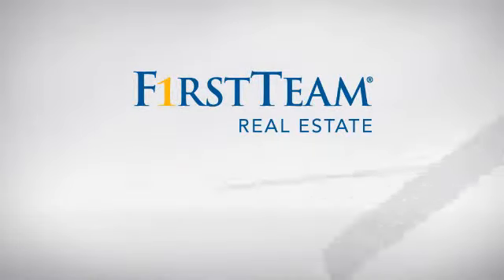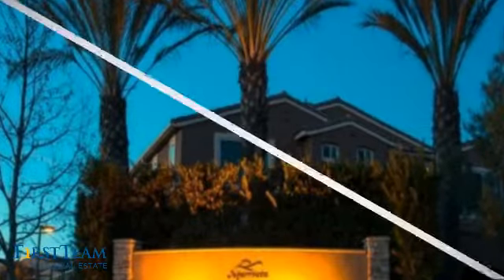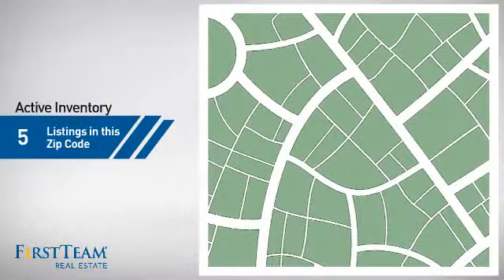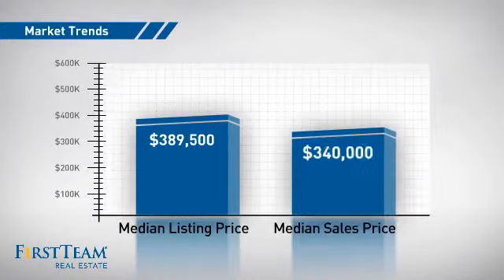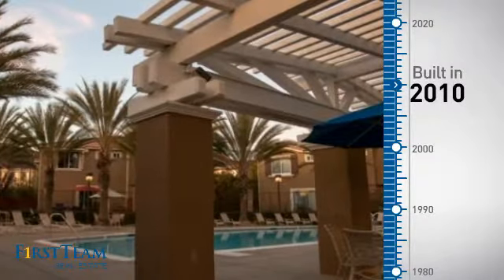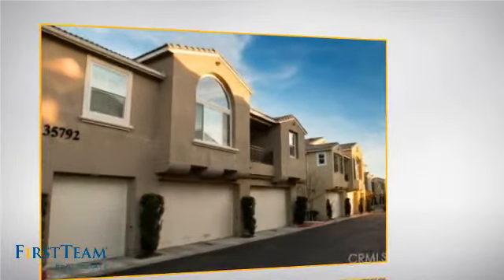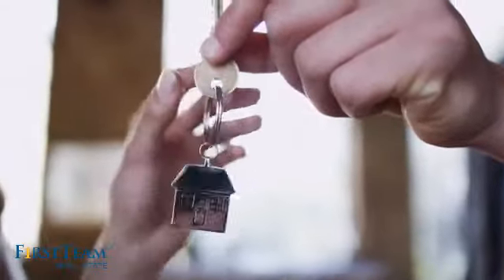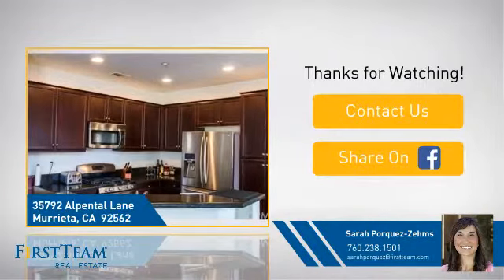35792 Alpental Lane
Beautiful, clean, well kept condo in North Oaks development is close to shopping with easy access to the 15 and 215 freeways. As you enter the home at ground level, a carpeted staircase takes you up into this turnkey unit. This home has designer features with beautiful dark wood floors, granite counter tops, stainless steal appliances, and dark wood cabinets with brushed silver knobs throughout. The open floor plan to the living area, dining room, and kitchen is perfect for entertaining. Off of the kitchen is a slider door that leads to a very spacious balcony big enough to have a little patio set and continue the entertaining outdoors.  The two rooms are carpeted, and the bathrooms have 20 inch tile flooring. Separate laundry closet is located in the hallway near the master. Shutters on all of the windows provides a sophisticated look. Having only one wall in common, no units below this one, and being located on a quite street provides a very private atmosphere.